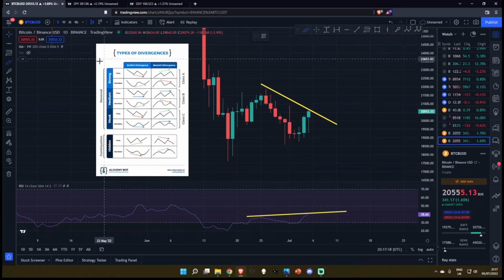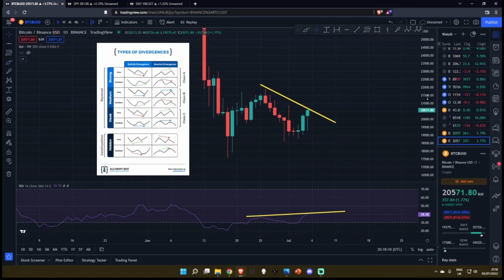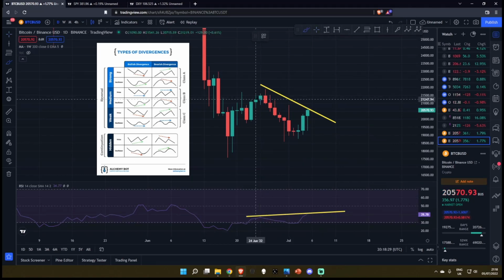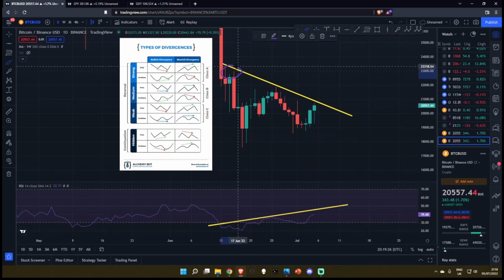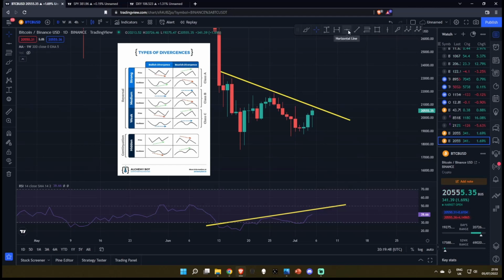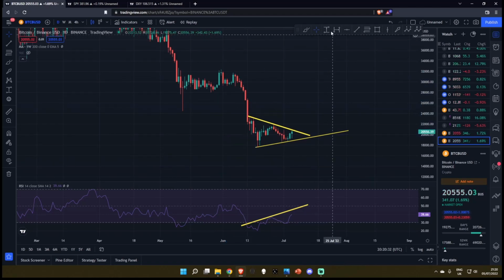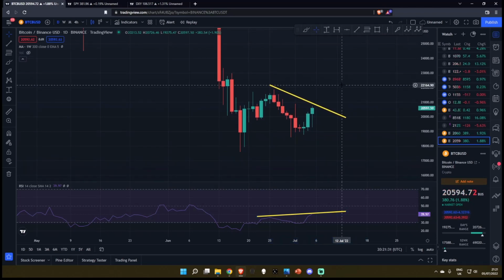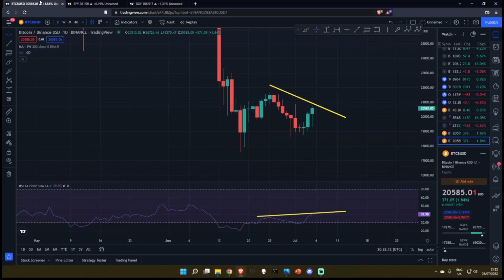Bitcoin: Bearish Divergence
Bitcoin BTC: Hidden Bearish Divergence - Crypto Technical Analysis and Price Prediction